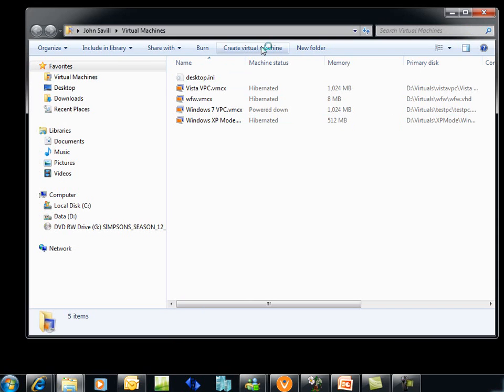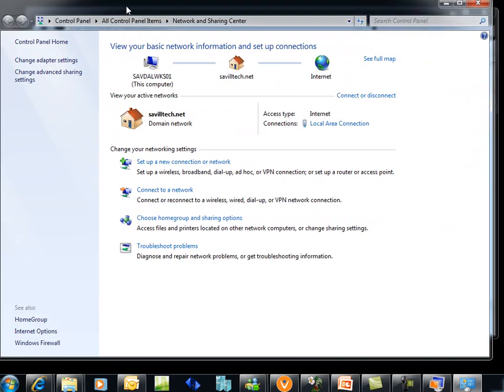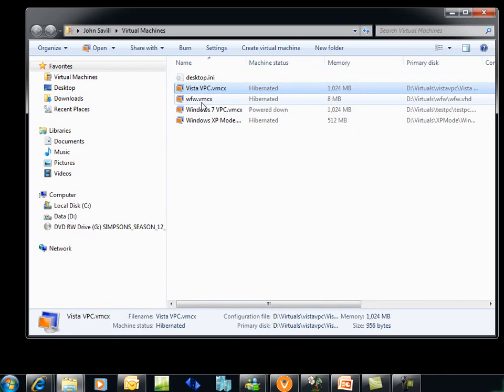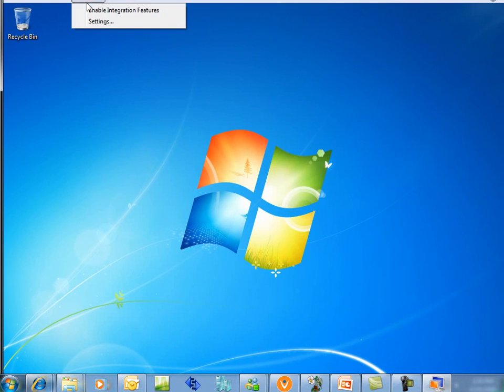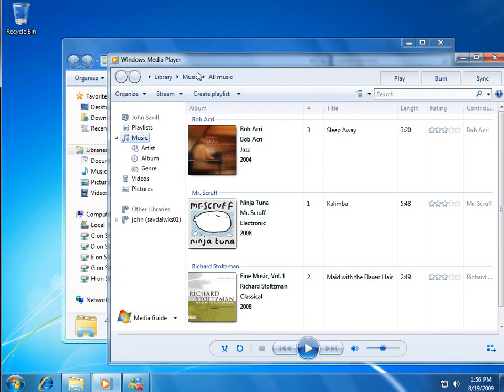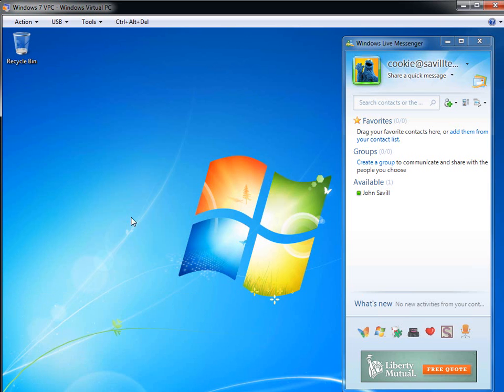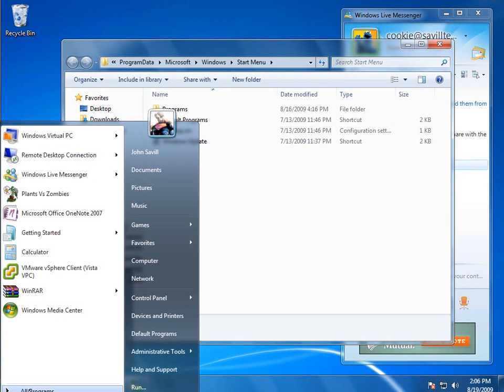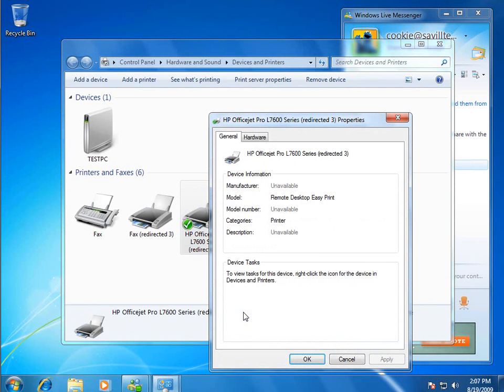Windows 7 XP Mode Part 3.wmv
An overview of the Windows 7 XP Mode